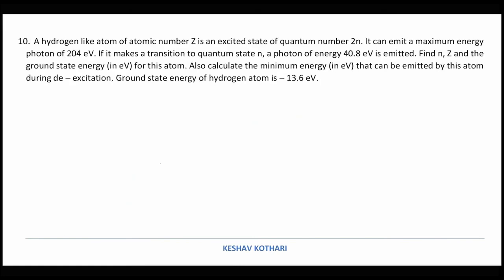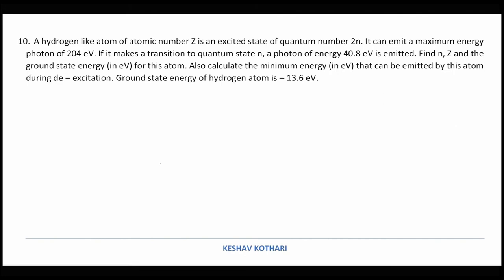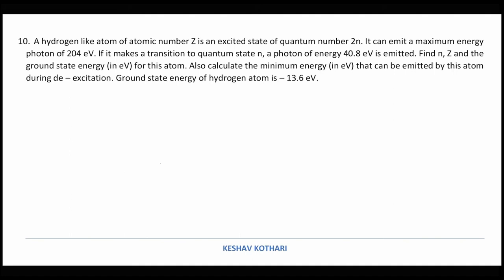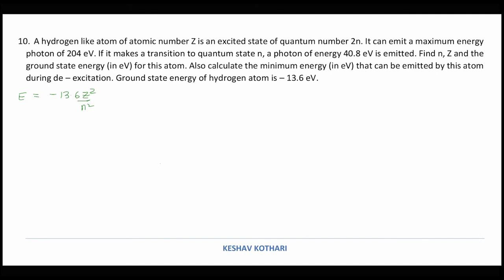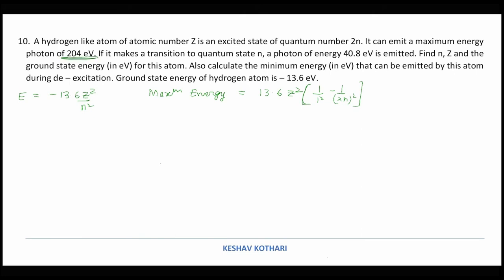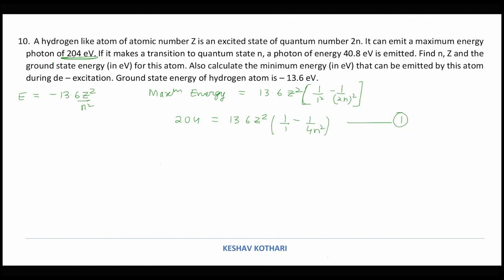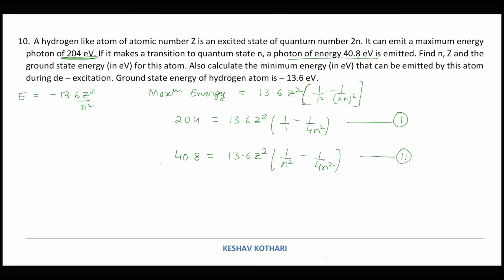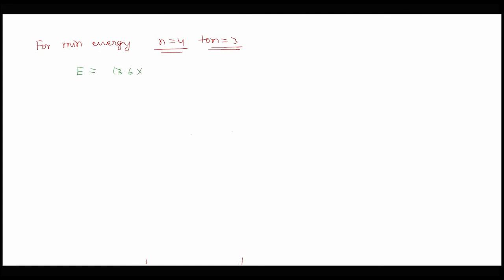Modern Physics Problem Solving | Question 10 | JEE / NEET